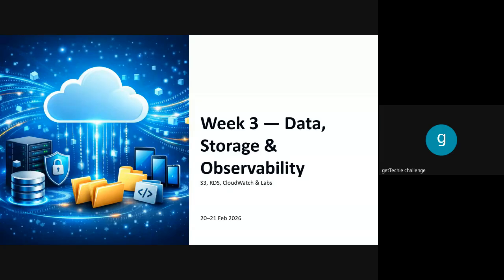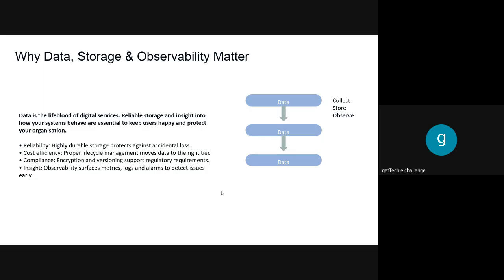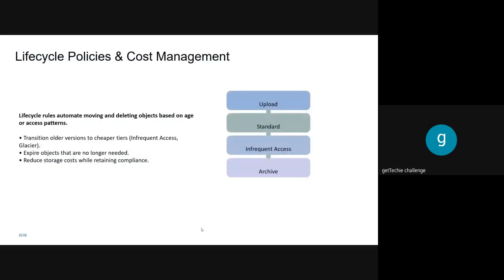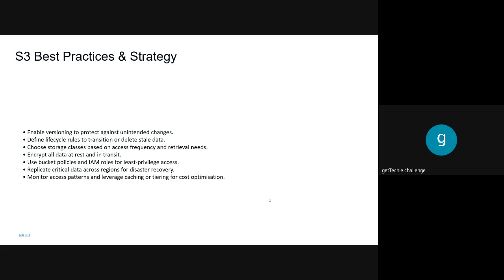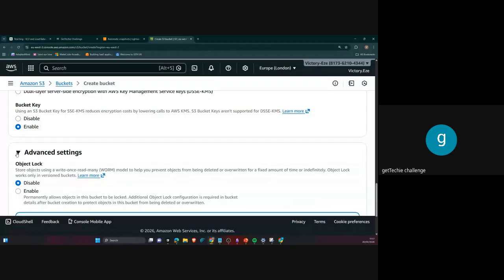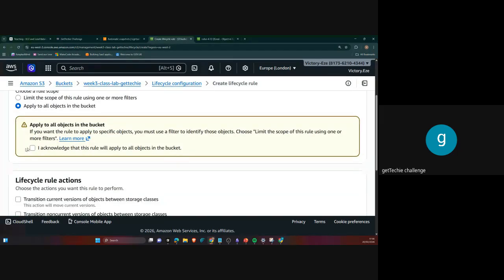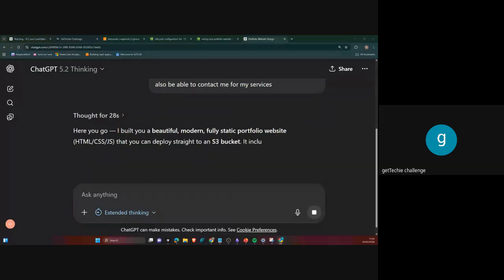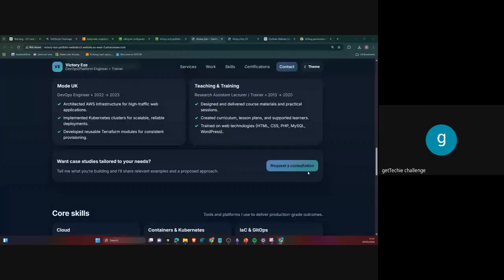Free AWS Cloud Computing Day 5 - S3 Object Storage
We explore about s3 storage and how we could deploy our potfolio to the S3 bucket and make it accessible to the internet